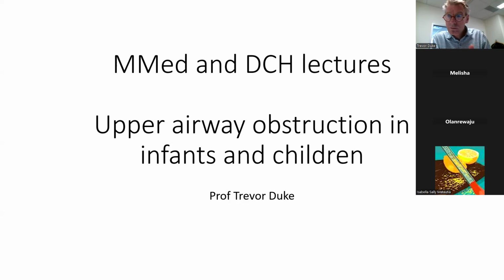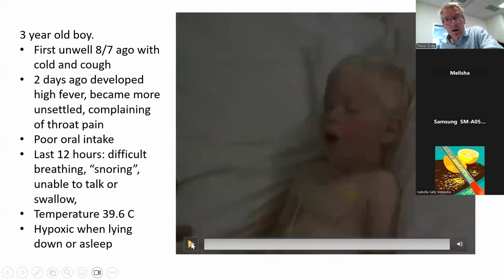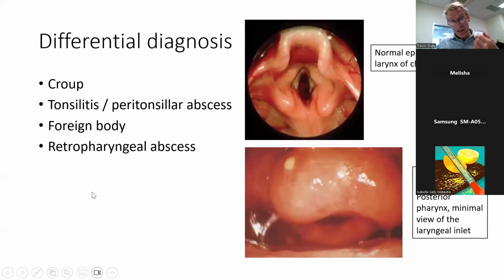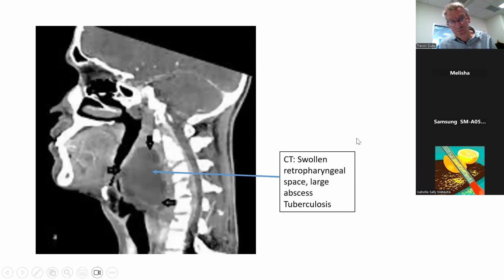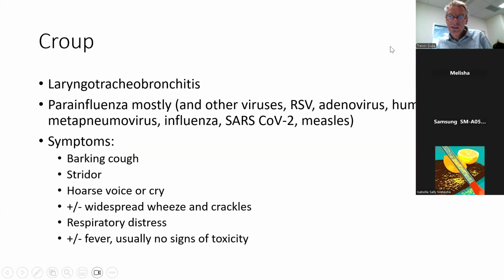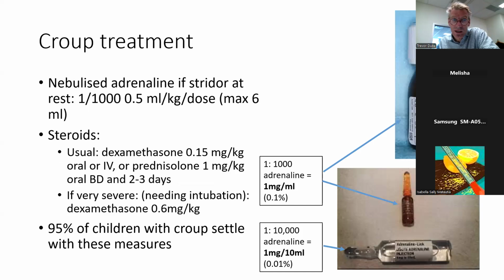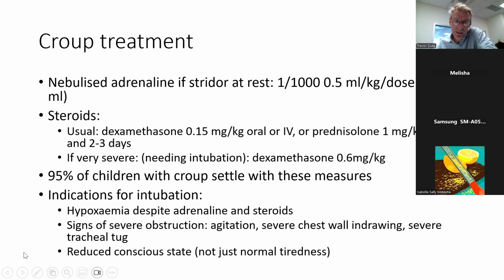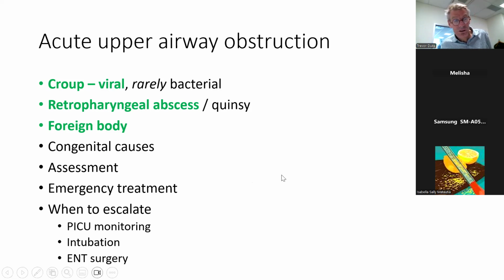2025 13 Upper airway obstruction in infants and children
There are many causes of upper airway obstruction (UAO), and obstruction can occur at different levels of the upper airway, UAO can be acute or chronic, infective or non-infective, congenital or acquired.  We will discuss the common causes of acute upper airway obstruction including obstruction at the supra-glottic level (quinsy, retropharyngeal abscess, epiglottitis) and obstruction at the sub-glottic level (croup, laryngomalacia, tracheomalacia, mediastinal mass), and some causes that can be either above or below the vocal cords (such as a foreign body).  We will show how to use clinical signs to distinguish supra-glottic and sub-glottic obstruction, and discuss how to interpret a lateral neck x-ray.  Upper airway obstruction is a common emergency in paediatrics, so paediatricians need to know how to manage this.